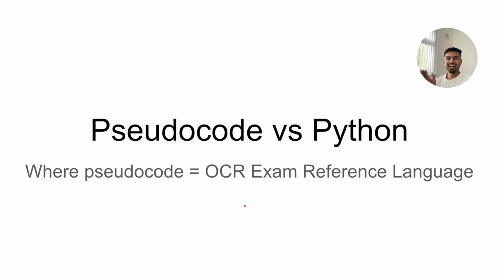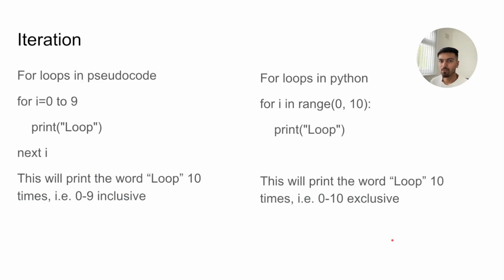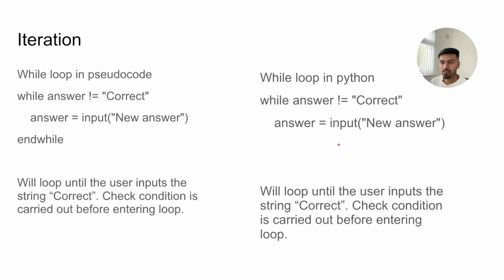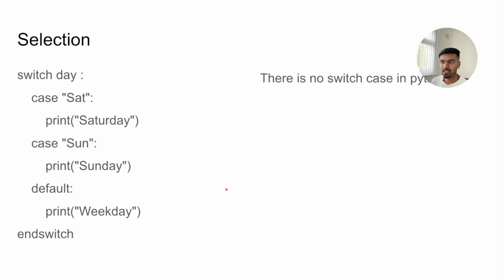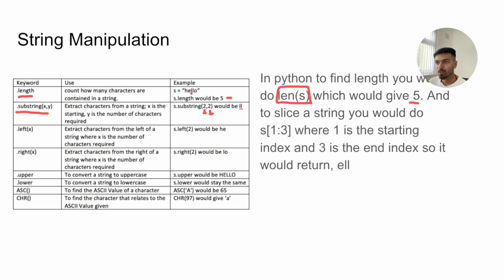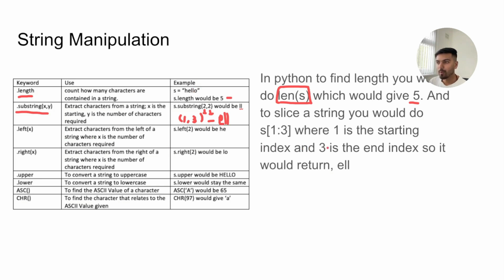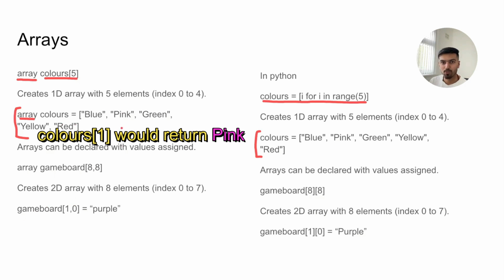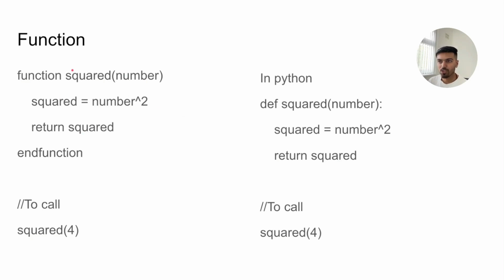OCR J277 Exam Reference Language vs Python - GCSE Computer Science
Timestamps:
0:00 - Overview